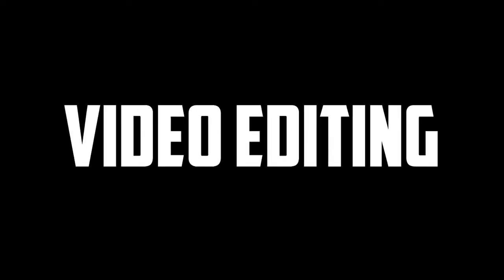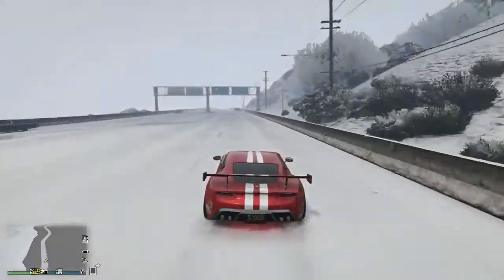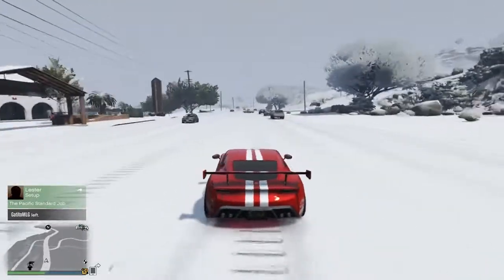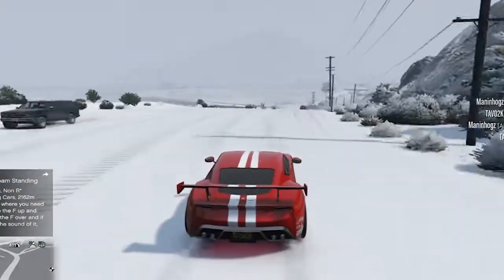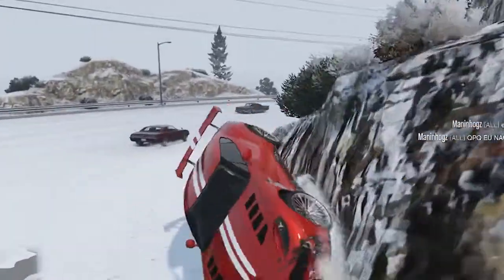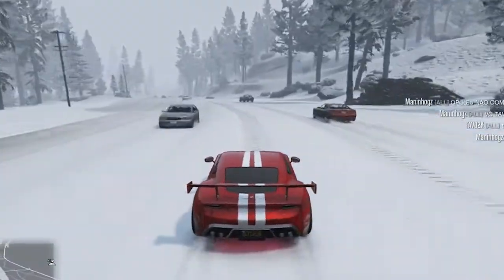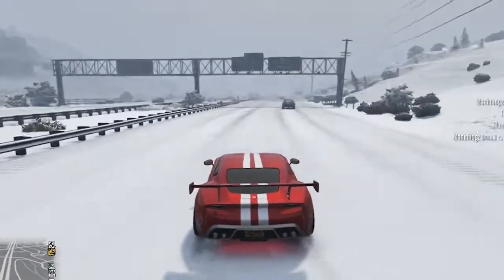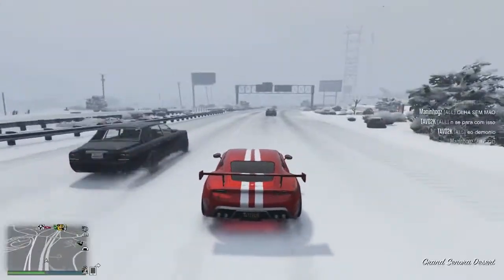Top 3 Best Free Video Editing Software! (Best Video Editor Software No Watermark)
Today we're talking about the top 3 best video editor software!
We'll go over my top picks of the best free editing software.
Most people use free editing software like iMovie or Windows movie maker, but if you want to make your video look professional I wouldn't recommend using those, that's why I made this video about the best free video editing software!
I made a list of 3 free video editing software in which I gave you a list of pros and cons of each video editing software that you can get for free.
I went into details to show you the best free video editor for pc.
Free video editing programs are numerous, and it is important that you find one the is actually good and that suits your preference.  You can get all of the free video editor online, through these links:

these are without a doubt the best free video editing software for YouTube video editing. So if you were looking for a video editor software that is a free professional video editing software to edit YouTube video with you have found the perfect video for that! These are the best free video editors each of them are professional video editing software and I defiantly recommend using them!

【♫ Music used ♫】